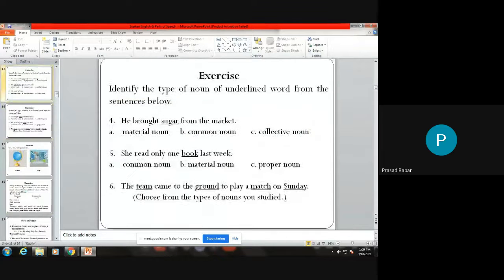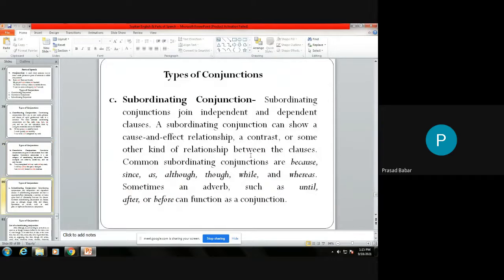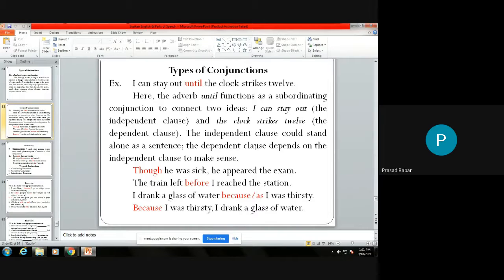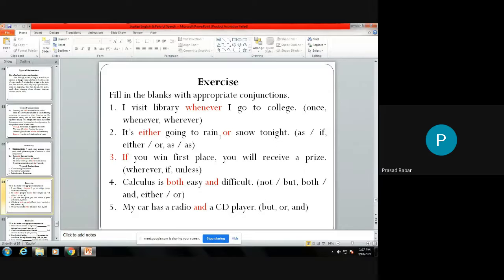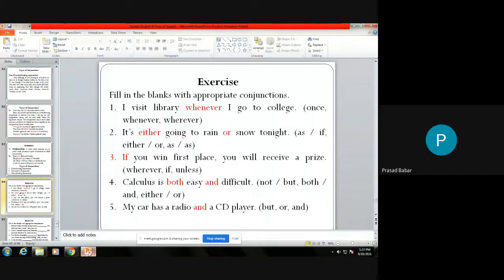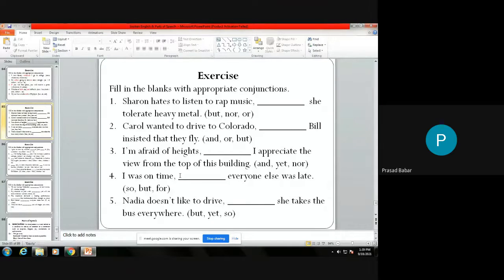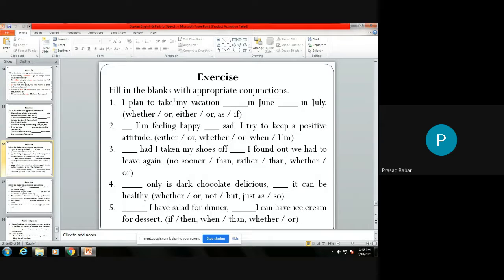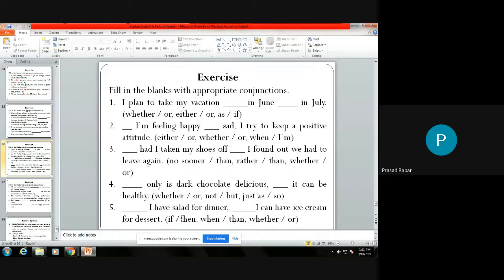Basic English Grammar 9